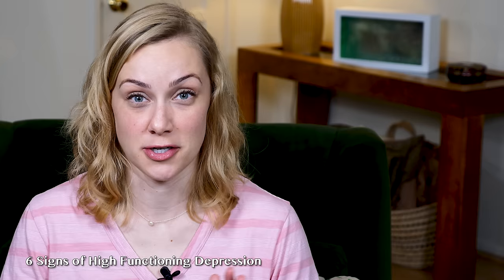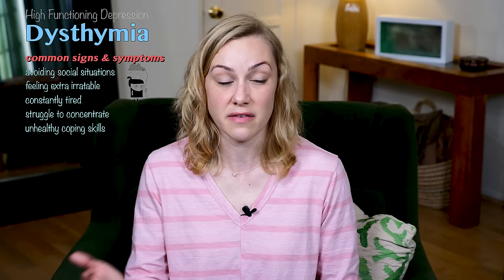The 6 Signs of High Functioning Depression | Kati Morton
I'm Kati Morton, a licensed therapist making Mental Health videos!

***ORDERING KATI'S BOOKS***

TRAUMATIZED
Available for preorder in print, ebook & audiobook

Are u ok?

JOURNALING CLUB
Every Tuesday & Friday I post a journal prompt to help keep you motivated and working on yourself. Whether you add the prompts to your own journal at home or use the comment section under the prompt itself, this can be a great way to keep on track with journaling.

ONLINE THERAPY
I do not currently offer online therapy.  BetterHelp can connect you with a licensed, online counselor, please
I receive commissions on referrals and recommend services I know and trust.

ADDICTION TREATMENT & RESIDENTIAL MENTAL HEALTH
If you are looking for an in-person treatment center that provides expert help with addiction recovery and mental health, All Points North Lodge is a great option. All Points North Lodge offers evidence-based and holistic treatment in the Colorado mountains.

Are you interested in supporting the creation of mental health videos?

PLEASE READ
If you or someone you know is in immediate danger, please call a local emergency telephone number or go immediately to the nearest emergency room.  MY BOOKS (in stores now)

ONLINE THERAPY
While I do not currently offer online therapy, BetterHelp can connect you with a licensed, online therapist, please